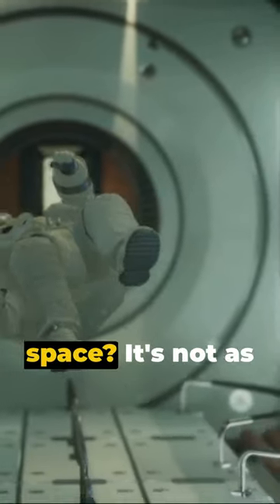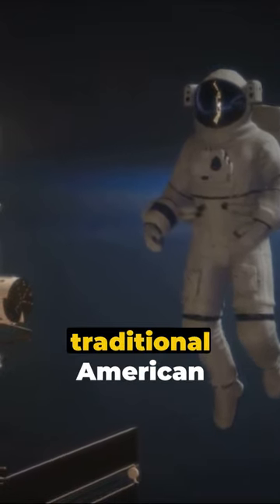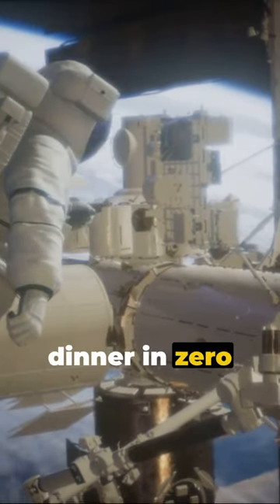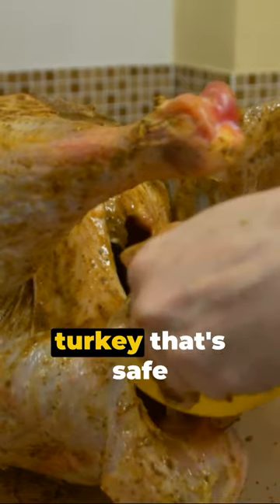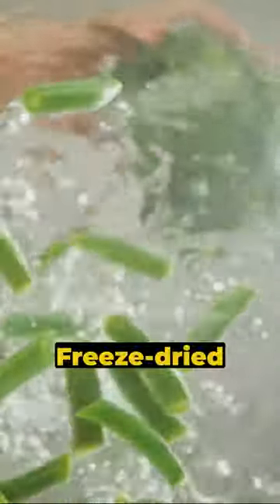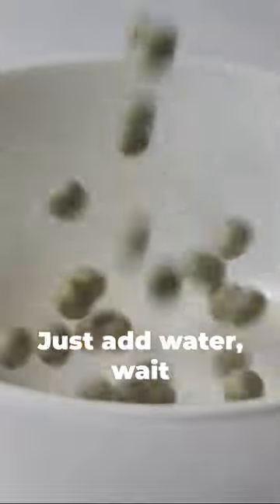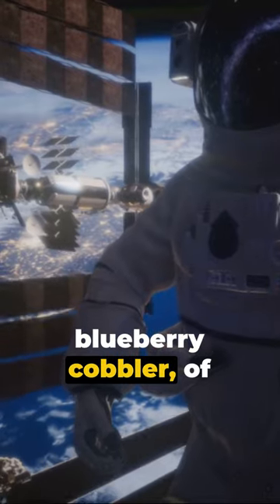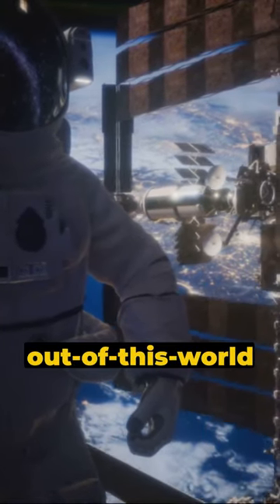How astronauts make Thanksgiving dinner in space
Visuals from pixaby.com,  pexels.com,   vecteezy.com Join us on an out-of-this-world culinary adventure as we explore the fascinating process of how astronauts prepare and enjoy Thanksgiving dinner in the vacuum of space! 🚀🦃 In this exclusive video, we lift the lid on the cosmic kitchen aboard the International Space Station (ISS) and reveal the secrets behind crafting a delicious Thanksgiving meal in microgravity.

🍽️ Ever wondered how a turkey dinner looks when there's no "up" or "down"? Watch as our astronauts tackle the challenges of cooking in space, from rehydrating turkey slices to mixing stuffing in floating globules. The absence of gravity adds a whole new dimension to the culinary experience, and our space chefs have mastered the art of creating holiday magic without the convenience of a traditional kitchen.

🥧 Discover the specially designed space-friendly Thanksgiving menu, featuring vacuum-sealed pouches, freeze-dried sides, and ingenious packaging to prevent food from floating away. Learn about the high-tech food warmer that keeps the feast hot and ready for our spacefaring explorers.

👨‍🚀👩‍🚀 But it's not just about the food! Our astronauts share heartwarming stories of camaraderie and the sense of family that transcends Earthly boundaries during this special holiday in space. From virtual gatherings with loved ones to expressing gratitude for the unique privilege of celebrating Thanksgiving among the stars, this video offers a glimpse into the human side of life aboard the ISS.

🌠 As we celebrate Thanksgiving, let's take a moment to appreciate the dedication and resilience of those who bring a touch of home to the vastness of space.